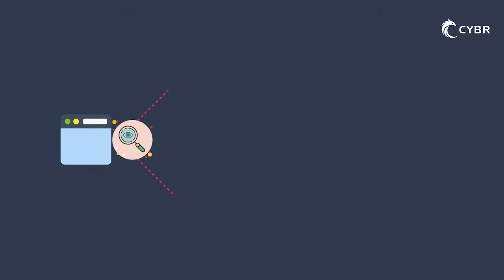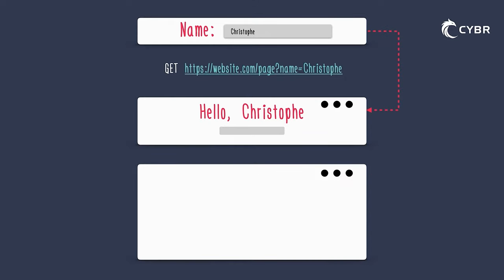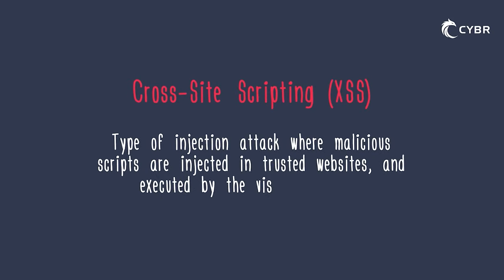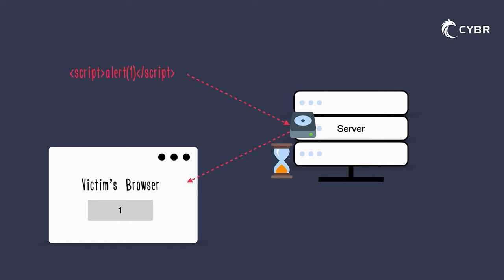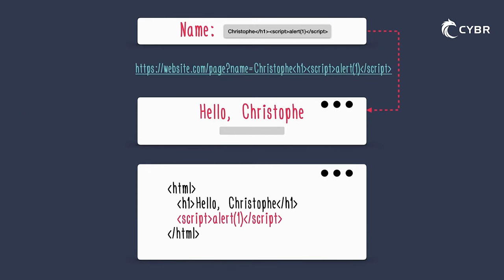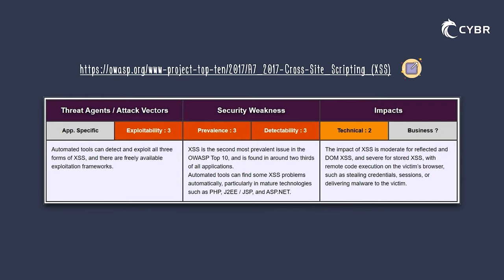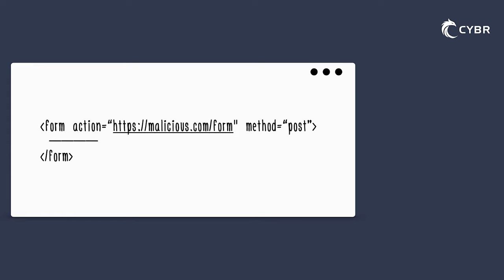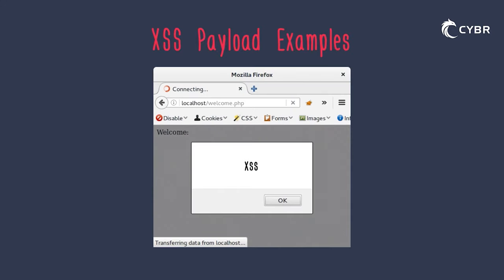Cross-Site Scripting (XSS) Explained in 7 minutes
What is Cross-Site Scripting (XSS)? How does it work? Where can you find vulnerabilities? How do you fix those vulnerabilities?

In this lesson from our new Cross-Site Scripting (XSS): The 2021 Guide course we start to answer these questions by explaining the concepts of XSS and how it works. We also talk about the potential impacts that successful XSS exploitation can have, examples of what payloads look like, and more!